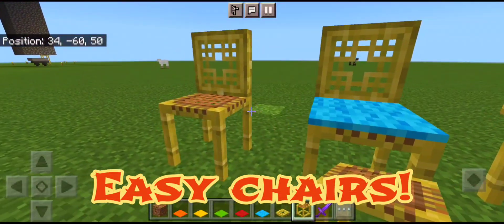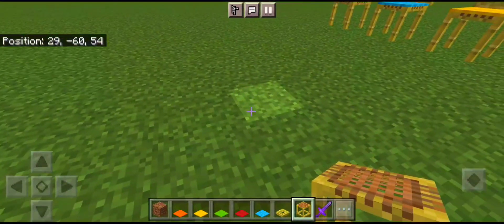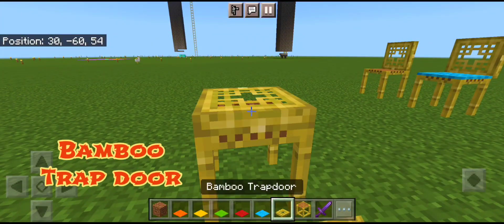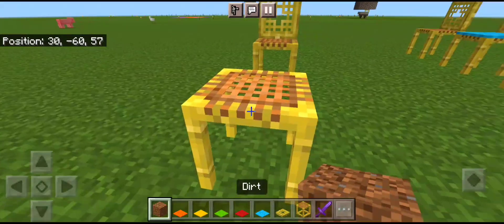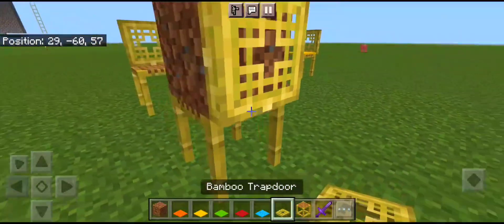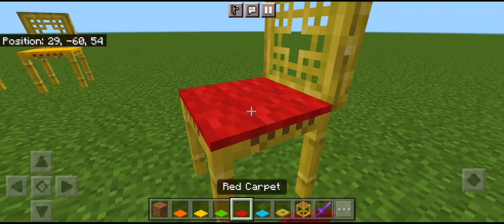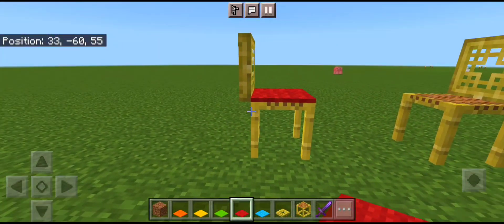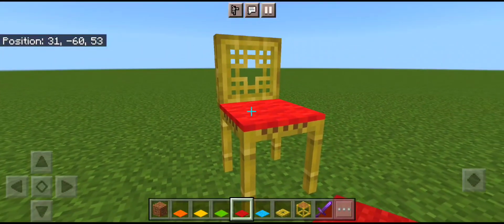How to Make a Chair in Minecraft! No Mods! Vanilla Survival Build Hacks! Easy! 1.20+ Bedrock & Java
How to make an awesome and easy chair in Minecraft on survival mode using the brand new bamboo trap doors with scaffolding and carpets. This is a brilliant yet simple way to add a creative and colorful touch to your vanilla builds.

If you need bamboo for the trap door and scaffolding, check out my tutorial for an automatic bamboo farm!

If you need wool to make carpets of any and every color, check out my automatic wool farm tutorial and my dyes and color tutorial!